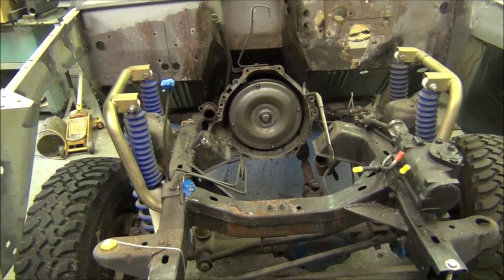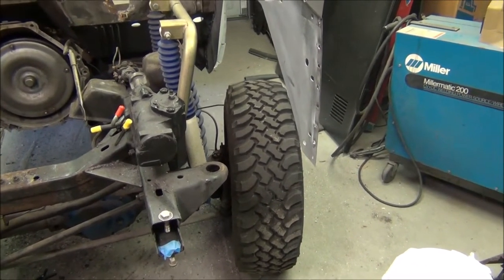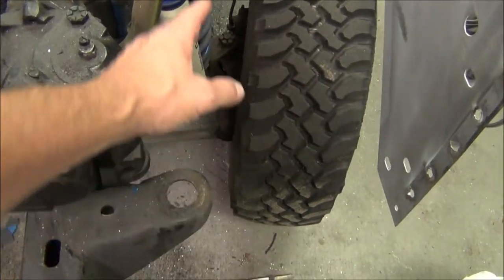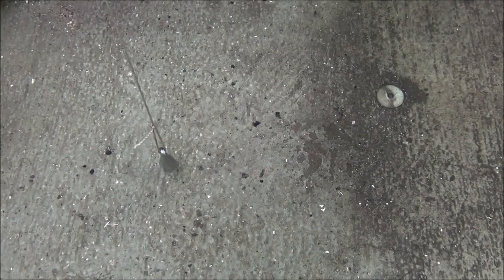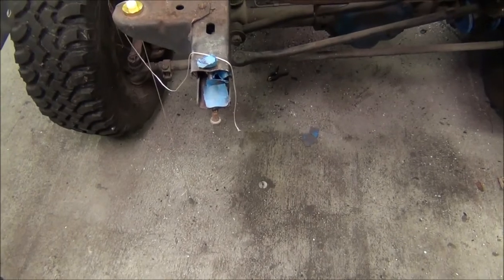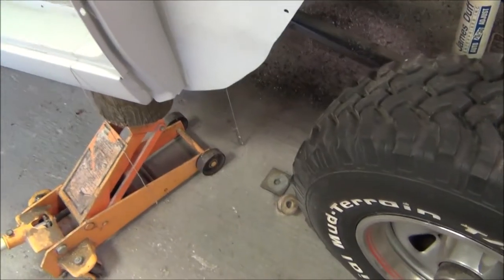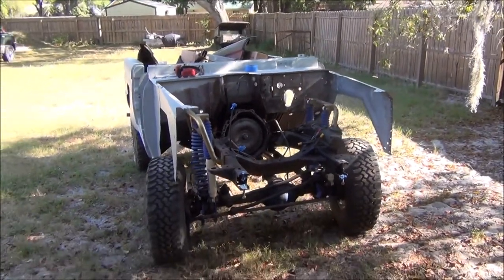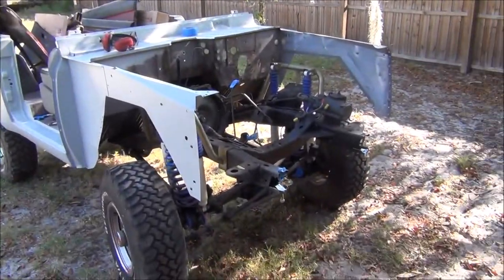1973 Early Bronco Project Part 47 Checking the frame for square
Early Bronco project